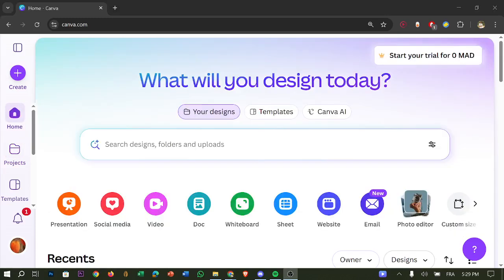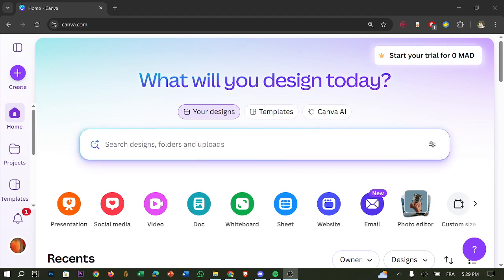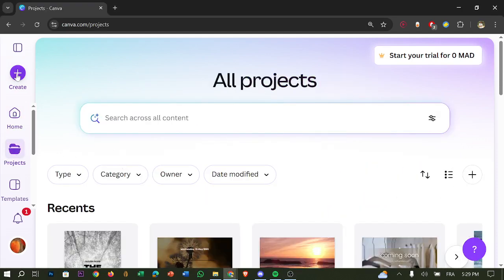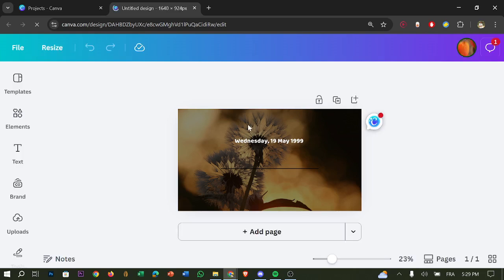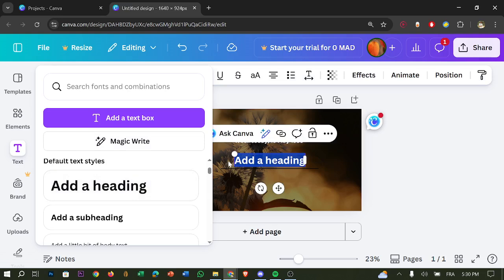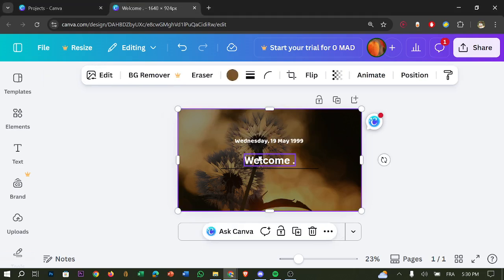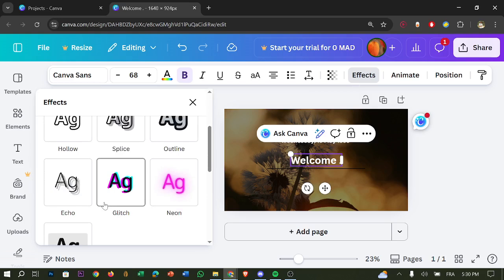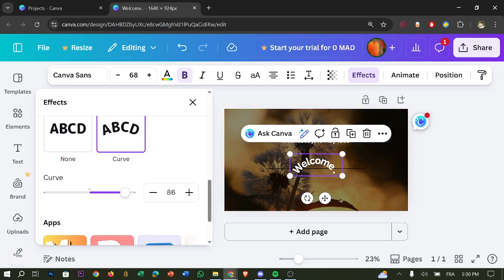How To Curve Text In Canva ! Tutorial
Today we talk about curve text in canva,how to curve text in canva,canva tutorial,curved text canva,curved text in canva